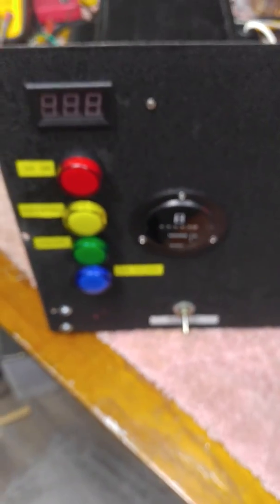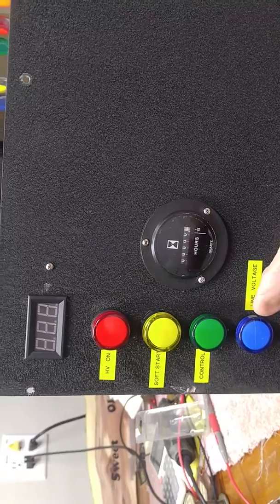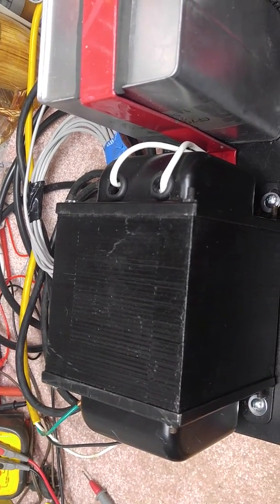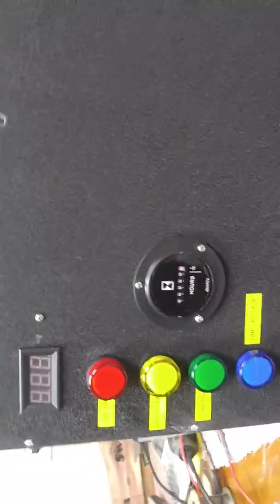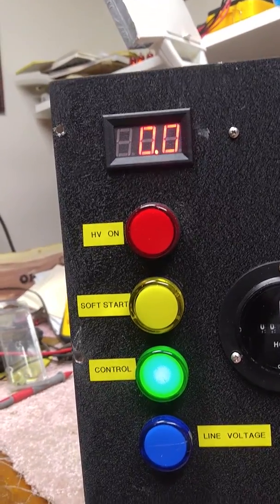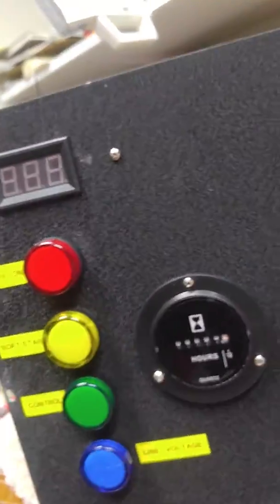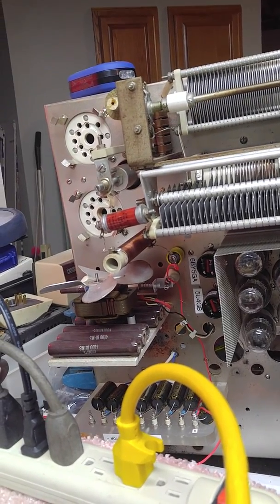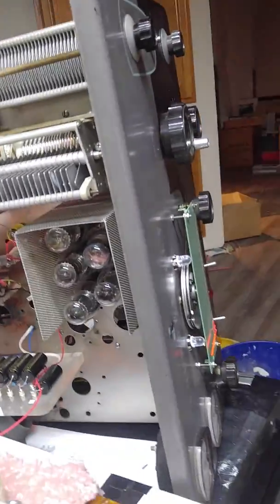Outboard thunderbolt power supply 2.4 KV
Weight reduction on thunderbolt chassas from 120+# to two chassis of about 60#. Ease of service, use, for an old guy. Woody